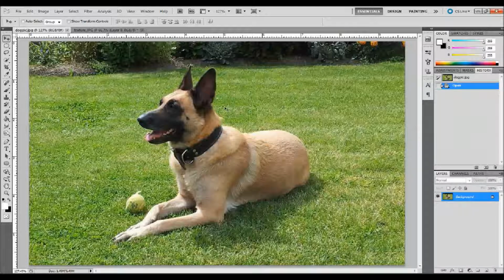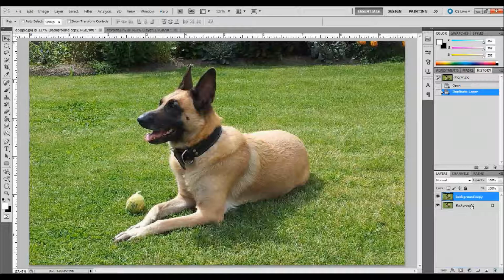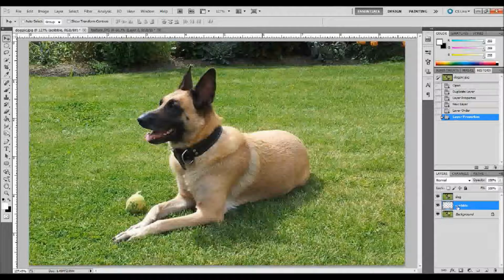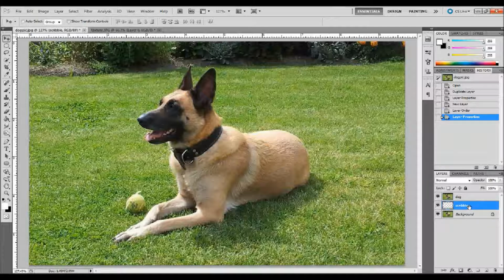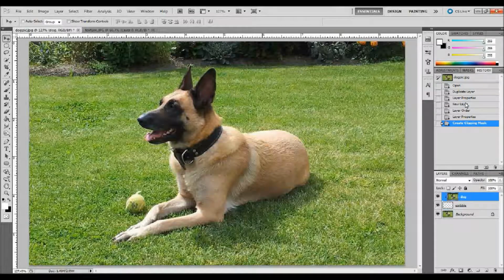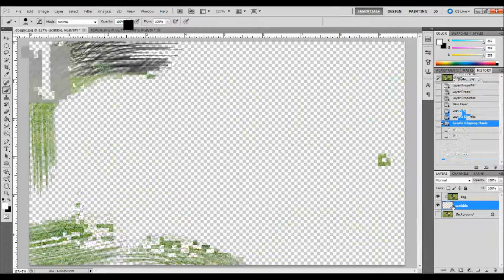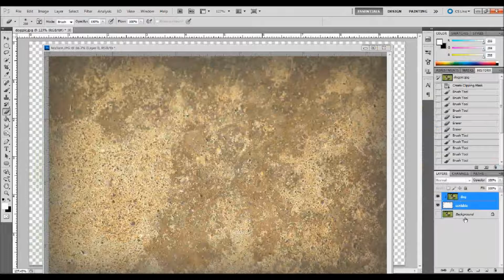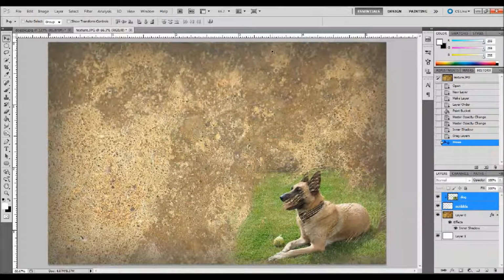Photoshop Tutorial Scribbled Image Mask Effect | Glazefolio Design Blog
In this tutorial you will learn how to use your masks and clipping of layers techniques in order to create a very cool scribbled image effect in Adobe Photoshop. This is a great effect to add a little grunge style to your images or your projects. There are a few different ways you can utilize these techniques so have fun and experiment.